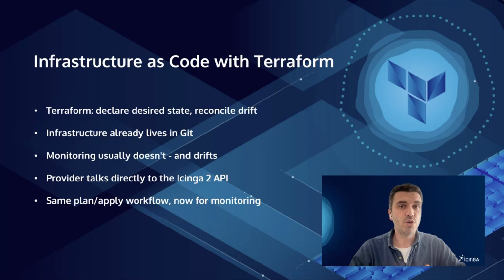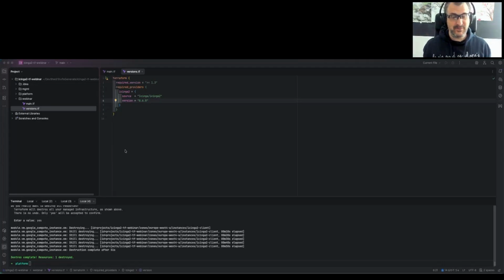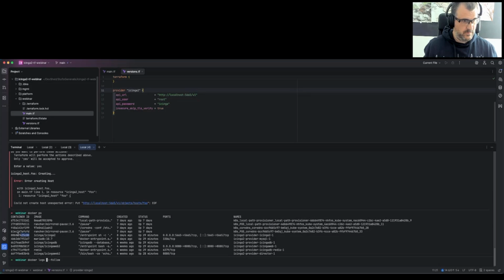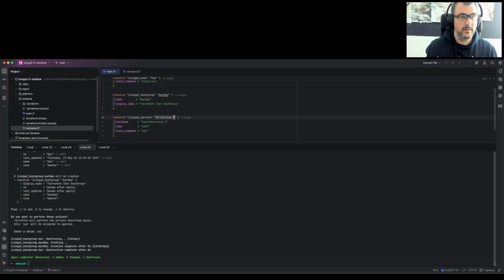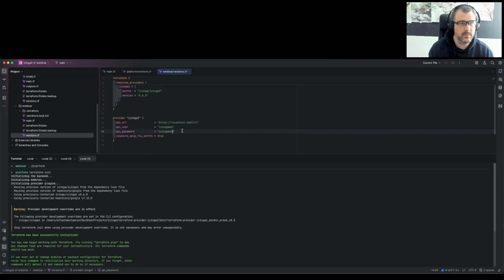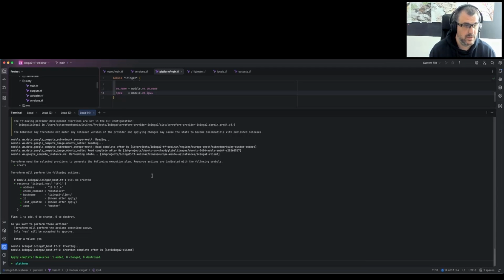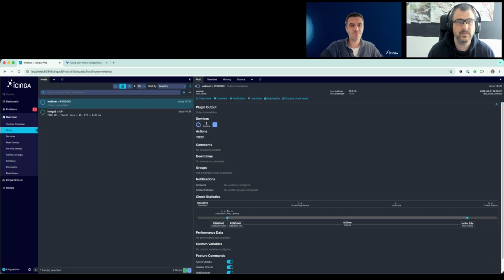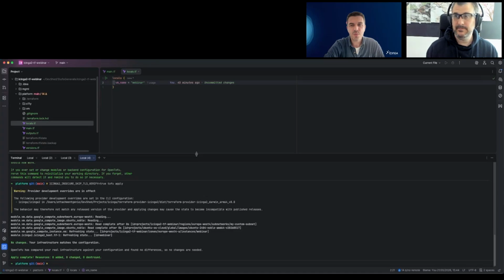Infrastructure as Code for Icinga with Terraform Webinar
Declarative Icinga Monitoring Configuration with Terraform
In this hands-on webinar, we show you how to define and manage your Icinga 2 monitoring configuration as code using the Terraform Icinga 2 Provider.

We walk you through the complete workflow: from setting up the provider and authenticating against the Icinga 2 API to creating and managing hosts, host groups, services, check commands, users, and notifications, all declared in Terraform configuration files.

The Terraform Icinga 2 Provider communicates directly with the Icinga 2 API, giving you a declarative, versionable, and reviewable way to manage your monitoring objects. Whether you’re already using Terraform for infrastructure provisioning or looking to bring infrastructure-as-code practices to your monitoring, this session gives you a practical foundation. This webinar was held on May 21, 2026.

In this session, we cover:

- Setting up and authenticating the Terraform Icinga 2 Provider
- Managing hosts, host groups, and services as Terraform resources
- Defining check commands and notifications declaratively
- Integrating Icinga monitoring into existing Terraform workflows
- Versioning and reviewing monitoring configuration through code

0:00 Welcome & introduction
1:37 Today's topic & Terraform primer
3:22 The monitoring-as-code problem
3:57 The Terraform Icinga 2 provider
5:01 Meet the speaker: Bram Vogelaar
5:44 Bram's background story
9:34 Terraform project setup walkthrough
12:43 Configuring the Icinga 2 provider
13:28 Adding your first host
14:39 Troubleshooting a TLS error
21:07 Verifying hosts & destroying resources
22:20 Host groups
24:40 Services & check commands
27:43 Users & notifications
30:23 Live demo: GCP + Icinga together
33:08 VM module & auto-registering hosts
40:18 Git workflow best practices
42:25 Reviewing changes through code
45:09 Q&A: OpenTofu, pipelines & validation
49:51 Q&A: multi-engineer workflows & drift
54:46 Live OpenTofu demo
55:43 Q&A: version compatibility
56:13 Closing & next webinar